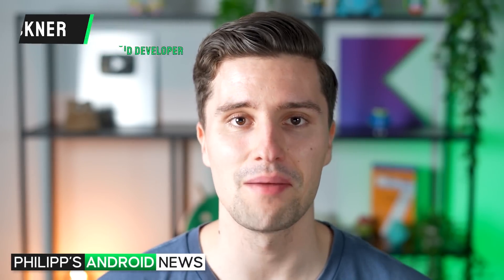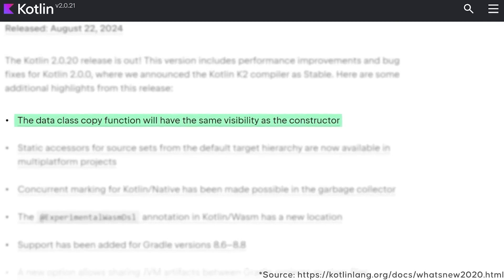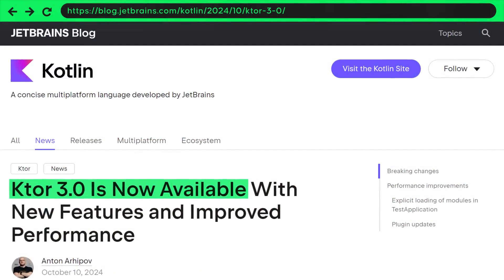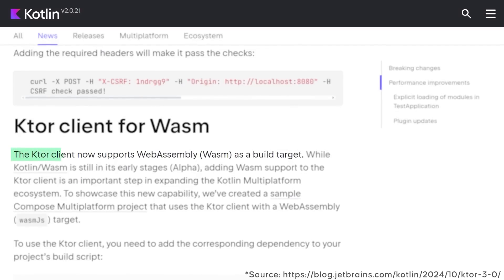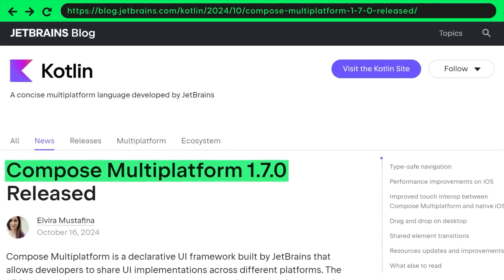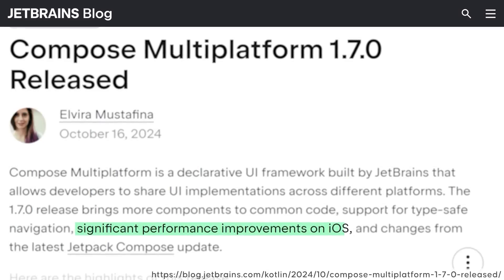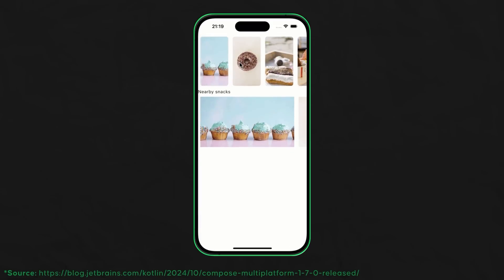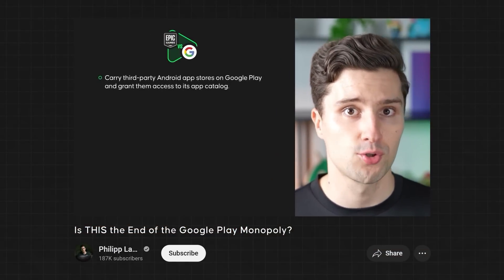New IDE for KMP Development, Ktor 3.0 & More - Android News November 2024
This is November's episode of Android news in which I summarize the most important news that affect us Android developers.

⏱️ Only until Sunday: Join the Mobile Dev Campus & Secure the Early Bird Offer: